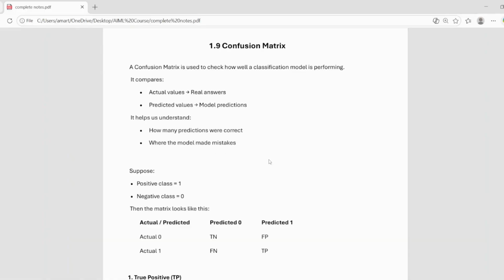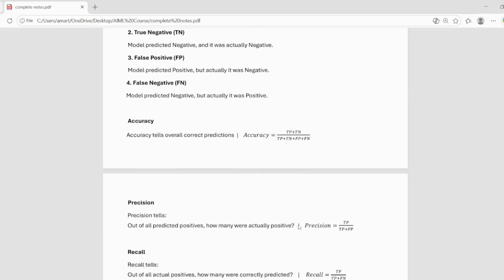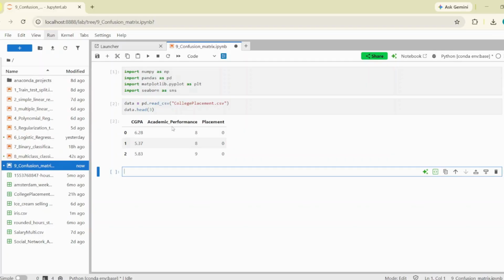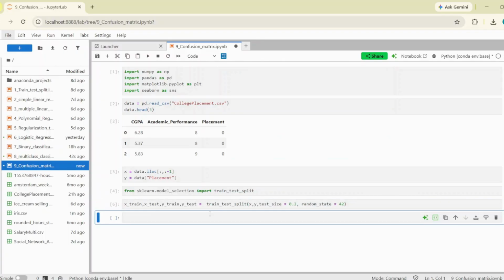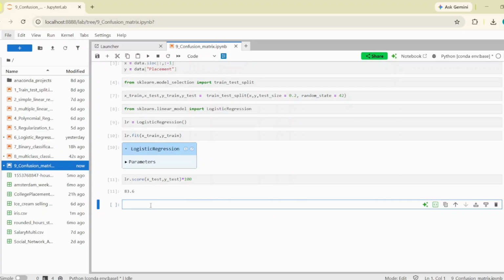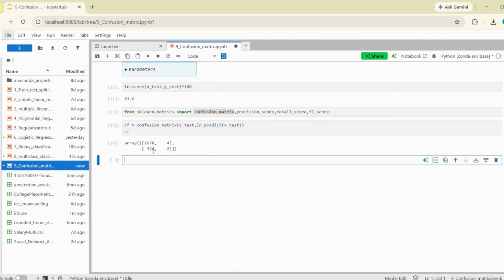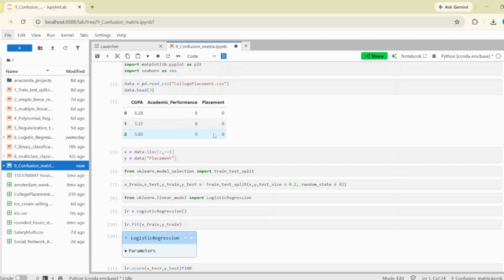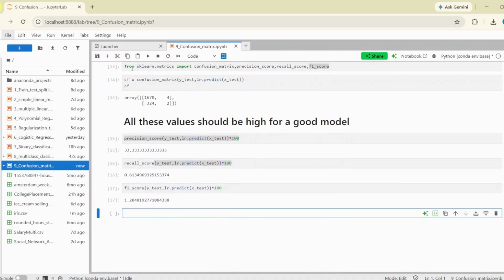21. Confusion Matrix (TP, TN, FP, FN Explained + Data Given) | Supervised Learning | AIML Course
In this video, we learn Confusion Matrix, an important evaluation technique used in Classification problems in Machine Learning.

This tutorial includes:
• Understanding TP, TN, FP, and FN
• Accuracy, Precision, Recall, and F1 Score

💻 Tools used:
• Python
• Pandas
• Scikit-learn

• Logistic Regression
• Binary Classification
• Multiclass Classification